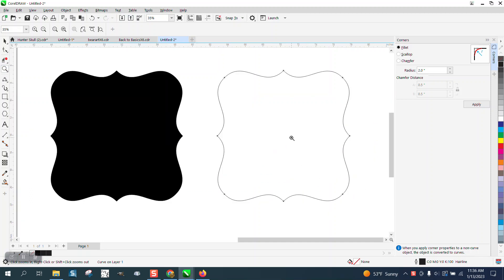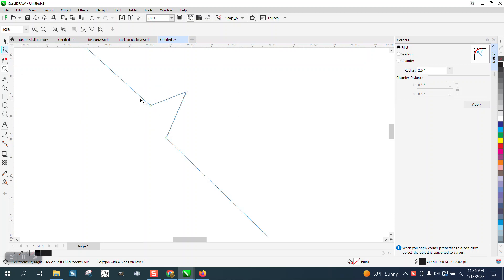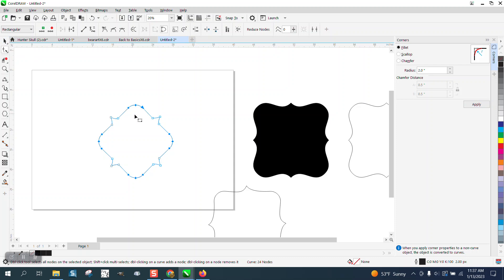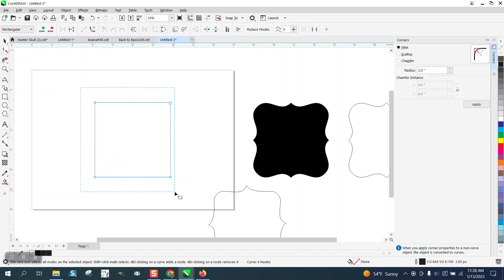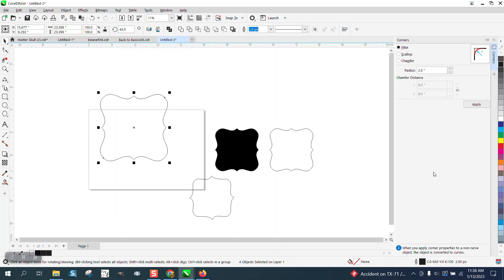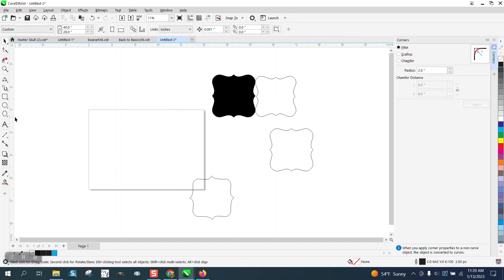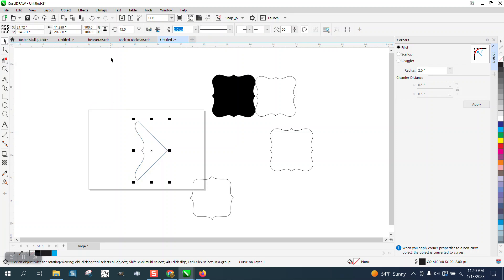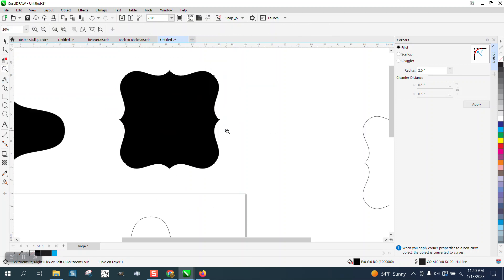Corel Draw Tips & Tricks Draw this shape starting with a SQUARE